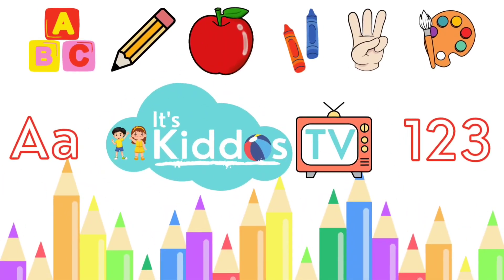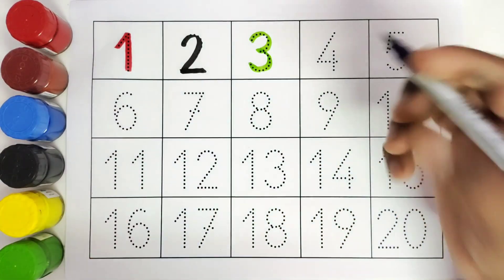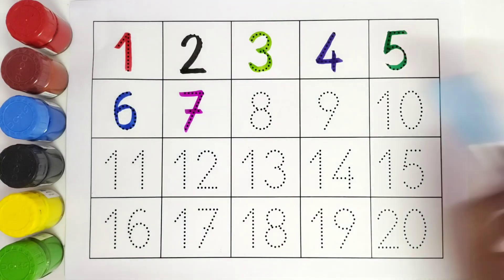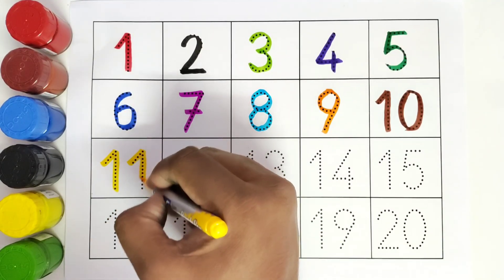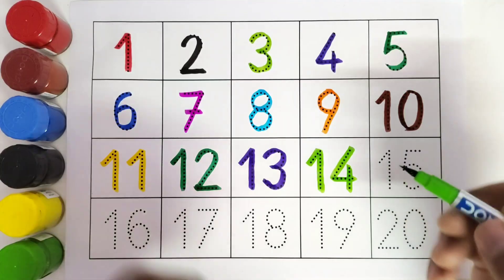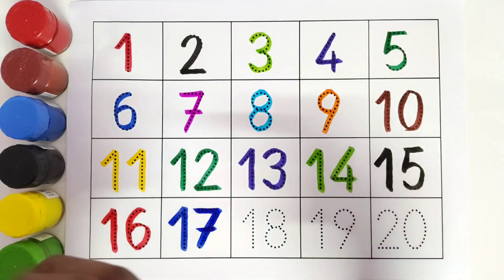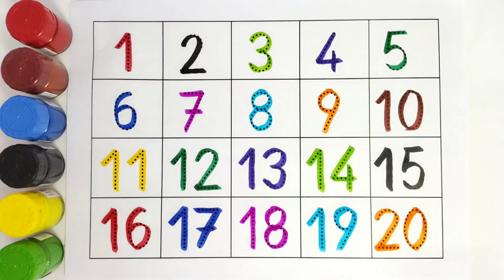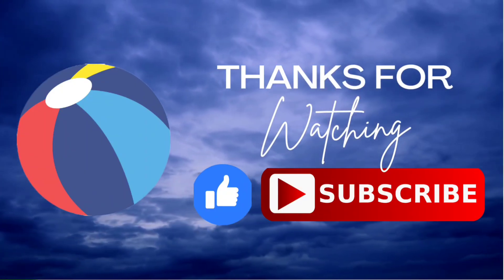Numbers 1 to 20 | Kids Count Numbers 1-20 | Toddler & Preschool Educational Video